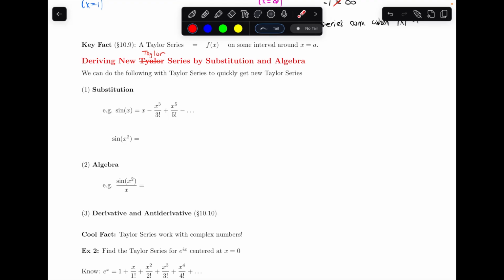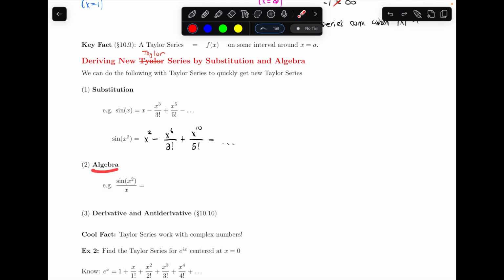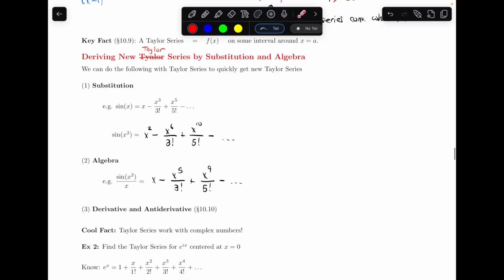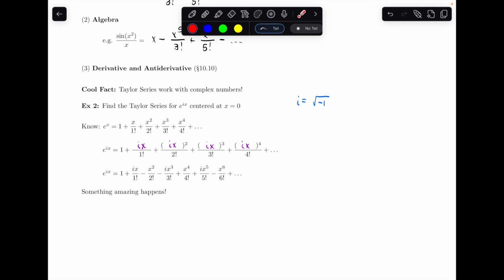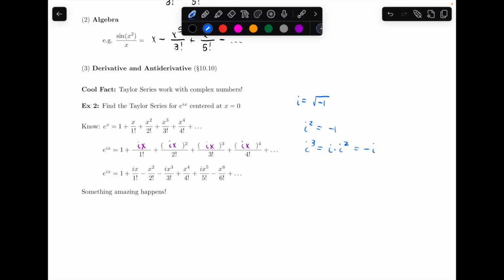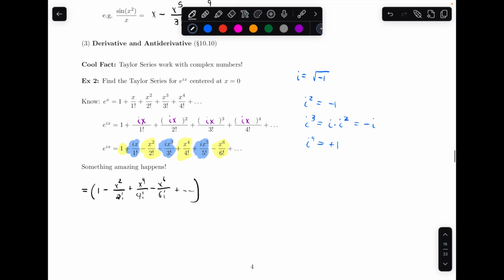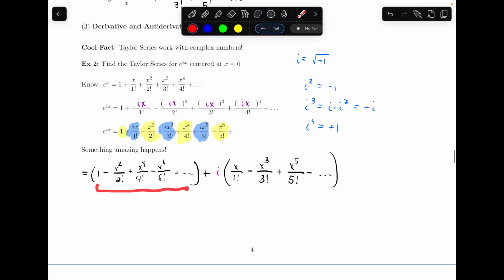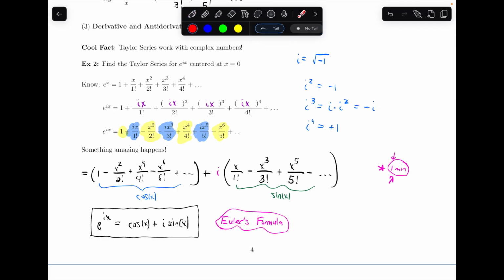Deriving New Taylor Series by Substitution and Algebra || 10.8.3 Calculus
We learn how to take Taylor Series that we already know and derive new ones by substitution and algebra.

@0:00 Substitution
@1:00 Algebra
@1:52 Taylor Series of e^{ix}